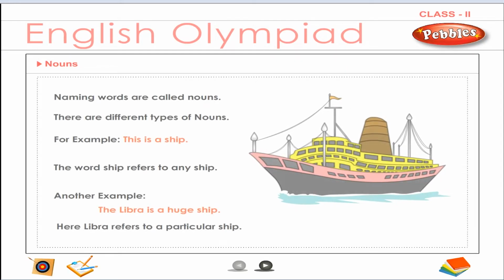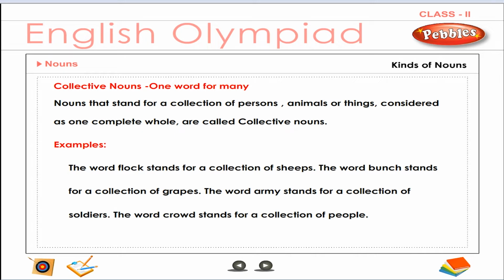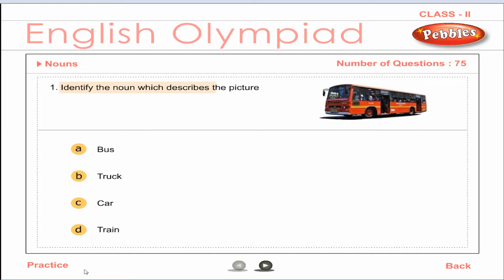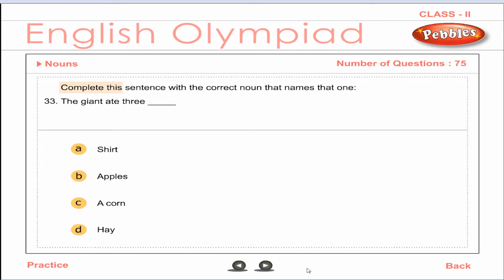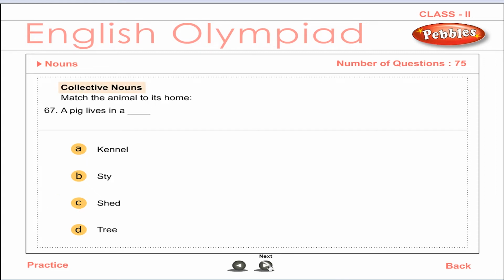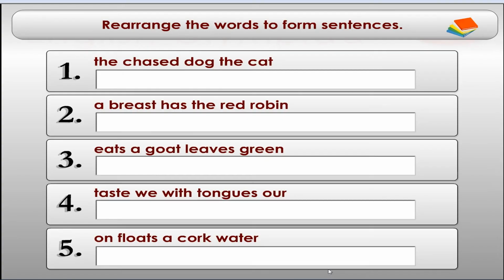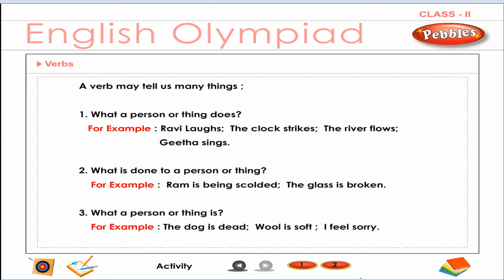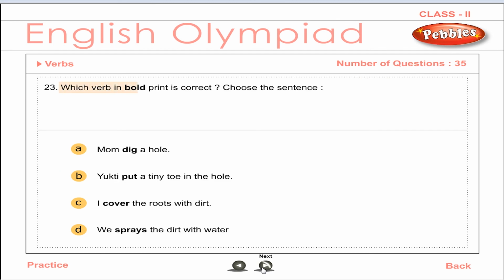2nd Std English | Nouns, Sentences,Verbs | Olympiad Preparation | Practice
2nd Std English | Nouns, Sentences,Verbs | Olympiad Preparation | Practice

This video is a part of Pebbles Olympiad Syllabus Animation Videos Pack. Class 6 to 12th Subject Packs are available in all leading Book Stores in all over India. For online purchase of our products.